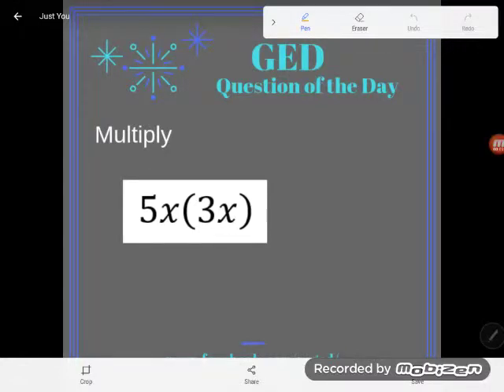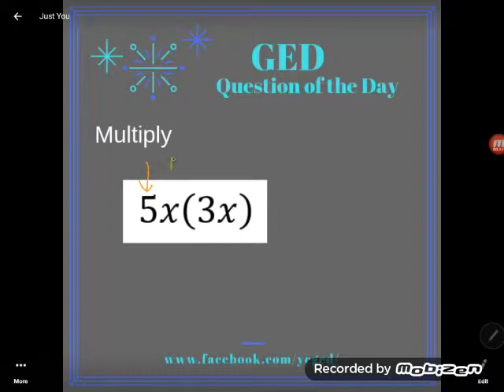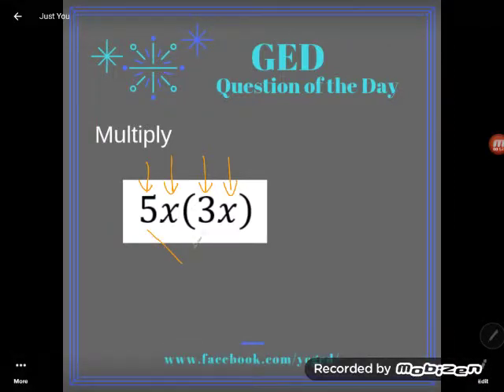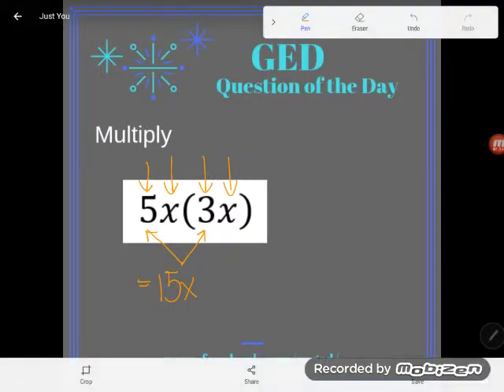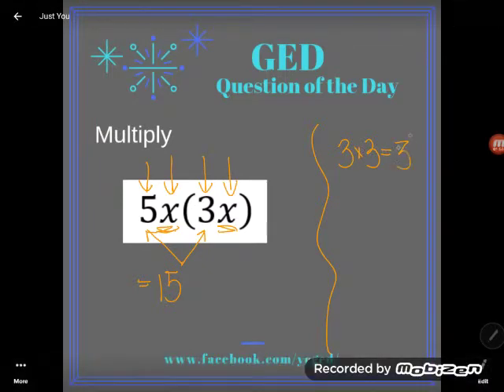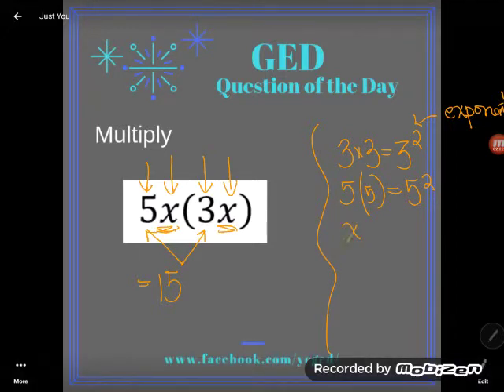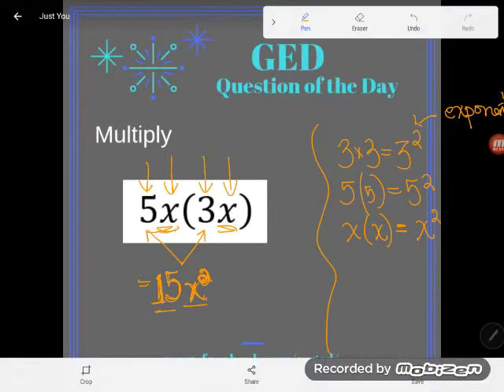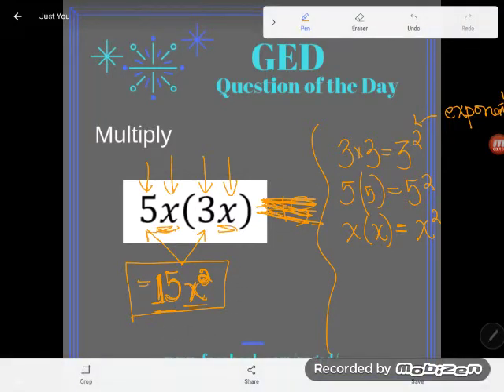GED® Math: Multiply with Repeated Factors (1.7, Bgn, #12)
Algebra Essentials, Multiplying Monomials, Beginner Level, #12

When multiplying monomials, don't forget to use exponents to simplify repeated factors (repeated multiplication).